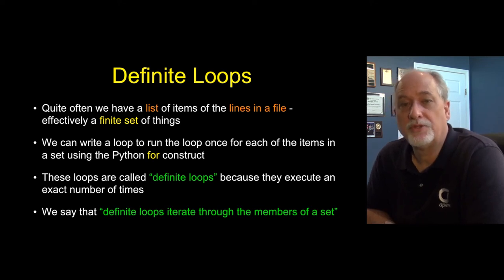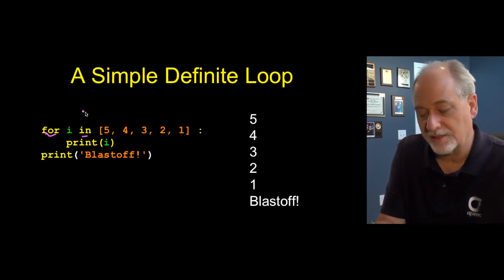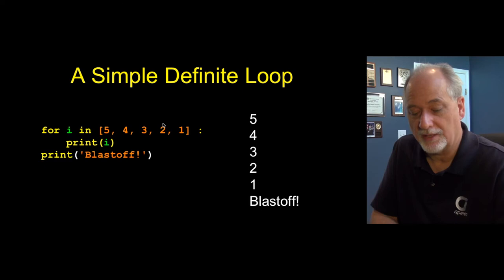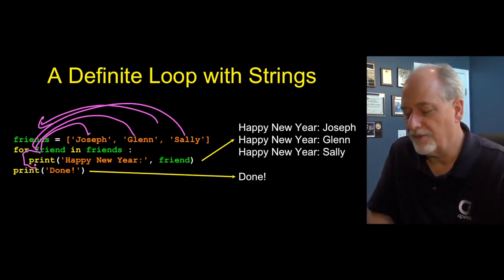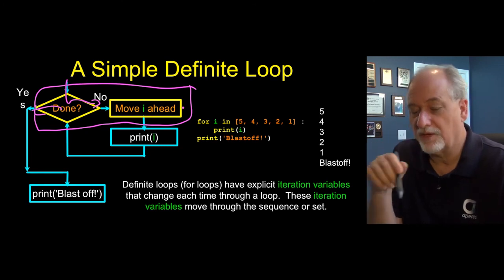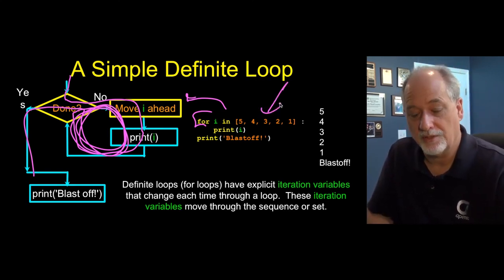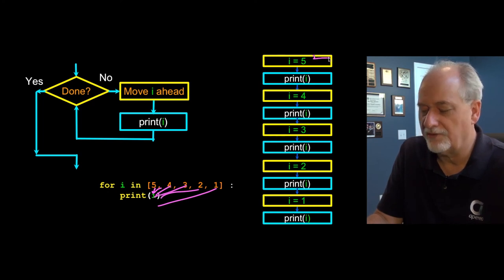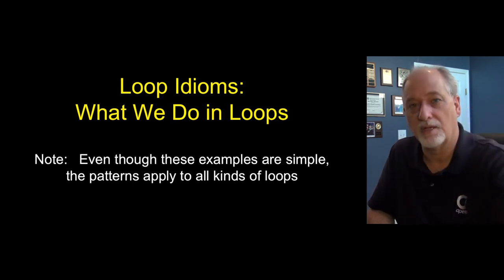05 Iterations B Python for Everybody Course